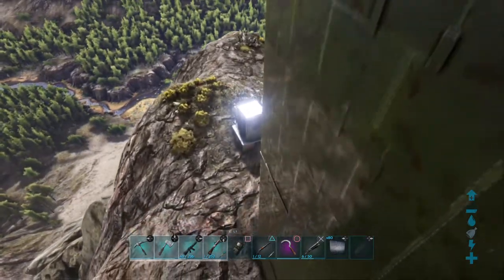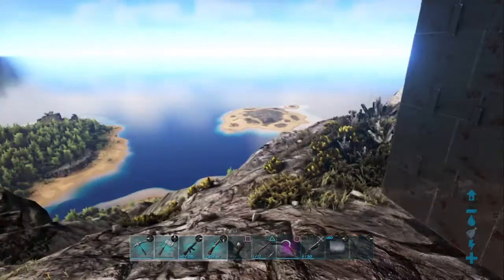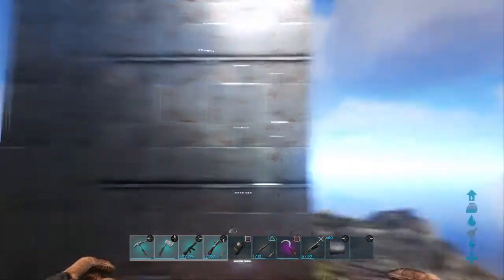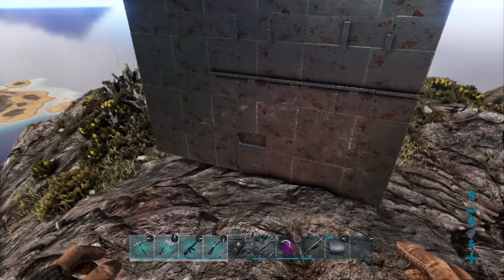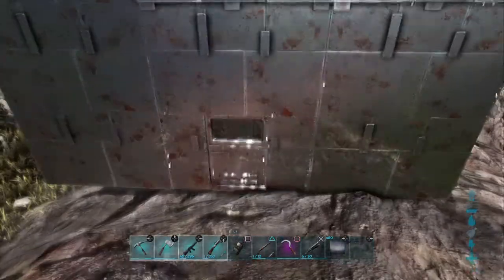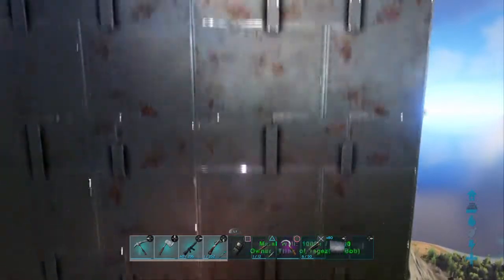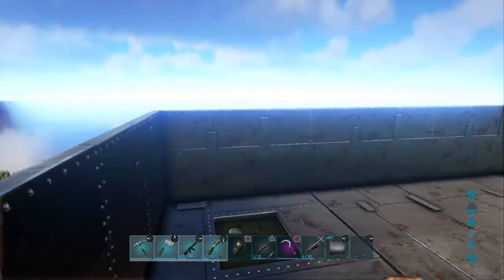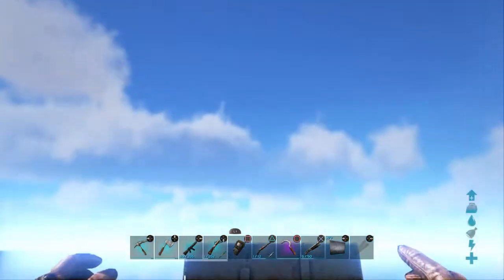ARK: new base